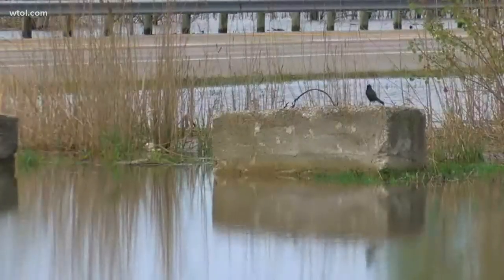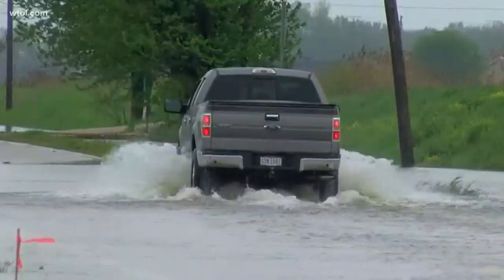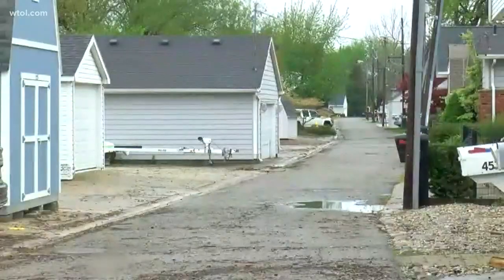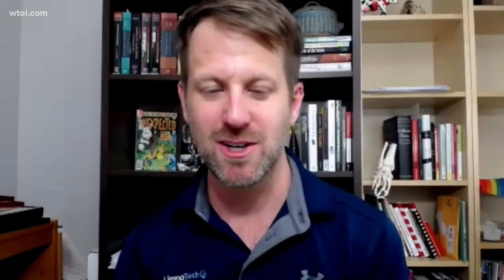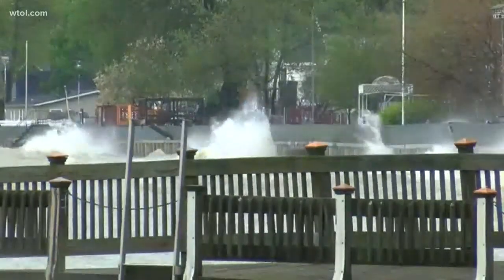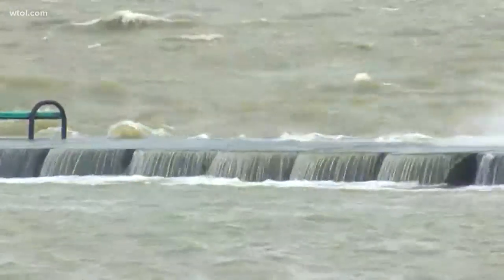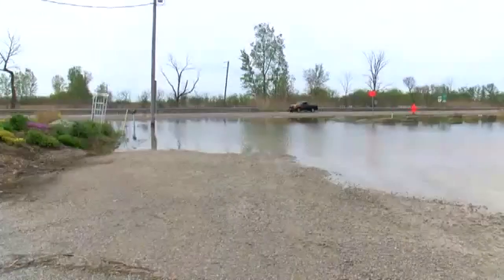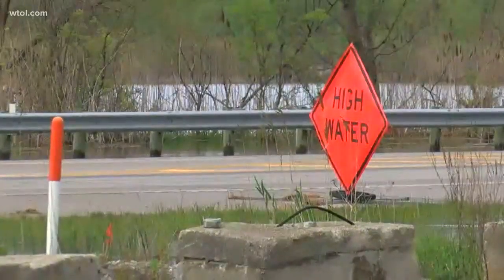Great Lakes engineer/scientist offers insight on why flooding in NW Ohio is bound to happen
Ed Verhamme says flooding begins with lake levels at Lake Erie rising more than four feet since 2012.